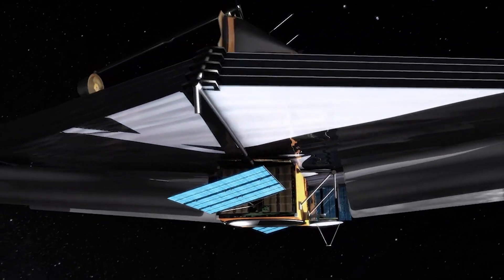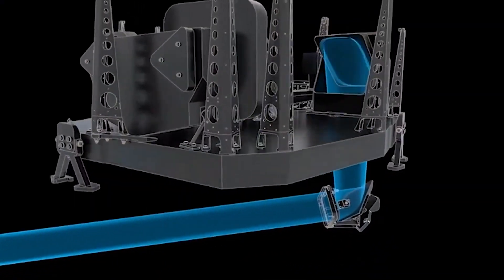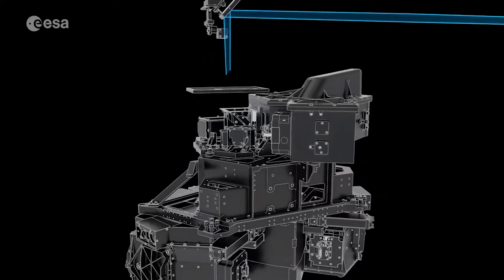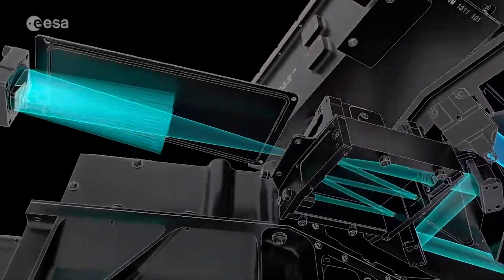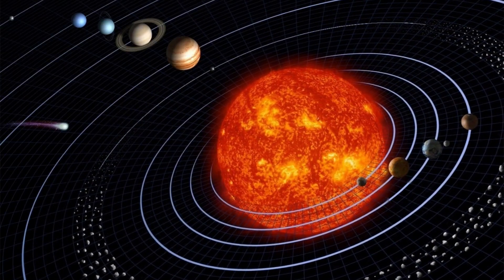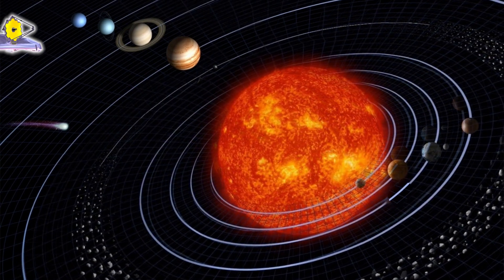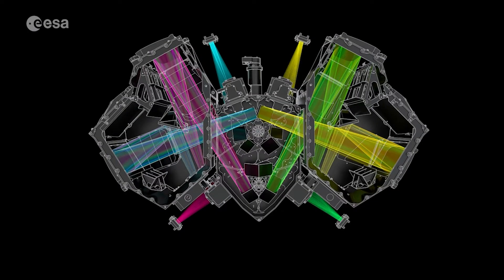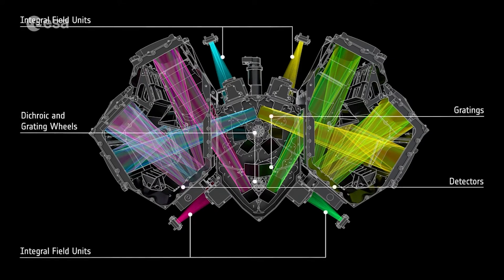NASA's James Webb Space Telescope is Preparing for a New Way To See the Universe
The James Webb Space Telescope team is still working through the 17 science instrument modes. This week, they checked off (5) NIRCam grism time series and (4) imaging time series, both of which are used to study exoplanets and other time-variable sources; (12) NIRISS aperture masking interferometry mode, for direct detection of a faint object that is very close to a bright one; (11) NIRISS wide-field slitless spectroscopy, for studying distant galaxies; and (9) NIRSpec bright-object time series, So far, seven modes have been approved, with ten more to go.

In an interview with Phys.org, Webb's MIRI commissioning team stated:

The MIRI Medium Resolution Spectrometer is one of Webb's most complex instrument modes (MRS). The MRS is an integral-field spectrograph that provides spectral and spatial information for the entire field of view at the same time. The spectrograph generates three-dimensional 'data cubes' in which each pixel in an image has its own spectrum. Because they combine the benefits of traditional imaging and spectroscopy, such spectrographs are extremely powerful tools for studying the composition and kinematics of astronomical objects.

The MRS is intended to have a spectral resolving power of around 3,000 (observed wavelength divided by the smallest detectable wavelength difference). That is sufficient to resolve key atomic and molecular features in a wide range of environments. The MRS will be able to study hydrogen emissions from the first galaxies at the highest redshifts.

It will probe molecular hydrocarbon features in dusty nearby galaxies and detect the bright spectral fingerprints of elements such as oxygen, argon, and neon that can tell us about the properties of ionised gas in the interstellar medium at lower redshifts. Closer to home, the MRS will create maps of spectral features caused by water ice and simple organic molecules in our solar system's giant planets and planet-forming discs around other stars.

Once the spatial alignment and image quality of the several bands are well characterized, the MIRI team will prioritize calibrating the spectroscopic response of the instrument. This step will include determining the wavelength solution and spectral resolution throughout each of the twelve fields of view using observations of compact emission-line objects and diffuse planetary nebulae ejected by dying stars. We show the exceptional spectral resolving power of the MRS with a small segment of a spectrum obtained from recent engineering observations of the active galactic nucleus at the core of Seyfert galaxy NGC 6552. Once these basic instrument characteristics are established, it will be possible to calibrate MRS so that it is ready to support the wealth of Cycle 1 science programs due to start in a few short weeks.

Credits:
NASA